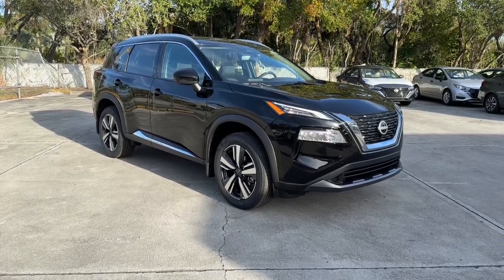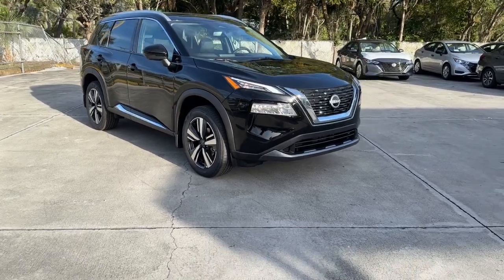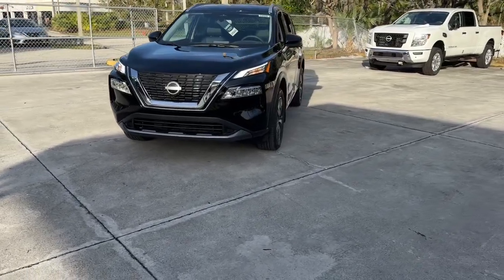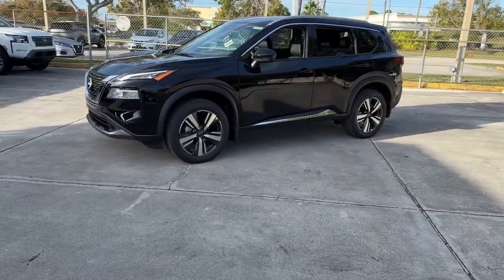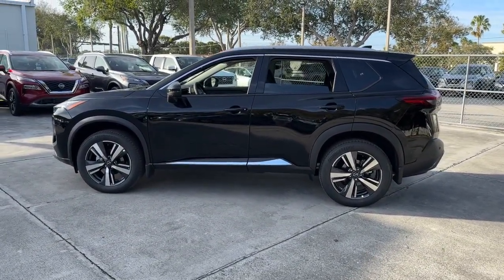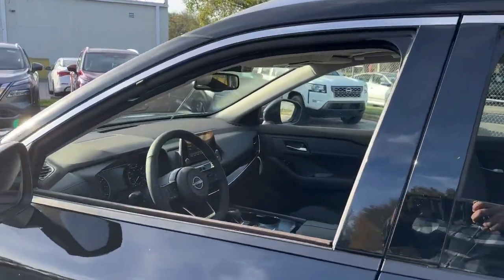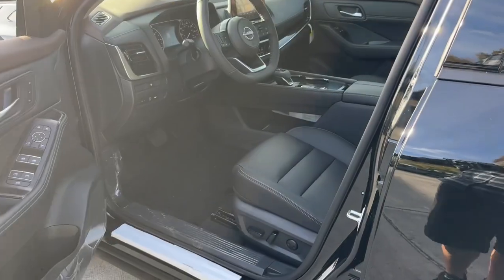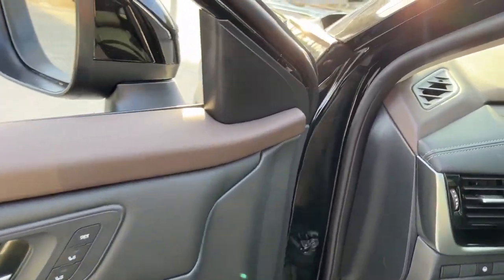2023 Nissan Rogue Vero Beach, Fort Pierce, Sebastian, St. Lucie Melbourne, FL 24086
Super Black New 2023 Nissan Rogue SL available at Sutherlin Nissan Vero Beach. Servicing the Fort Pierce, Sebastian, St. Lucie, and Melbourne Florida area.

#{MAKE}
#{MODEL}
2023 Nissan Rogue SL - Stock#: 24086

CHARCOAL LEATHER-APPOINTED SEAT TRIM [L93] FLOOR MATS W/2-PIECE CARGO AREA PROTECTOR -inc: seatback protector First Aid Kit SUPER BLACK [B93] CHROME REAR BUMPER PROTECTOR [B92] BLACK SPLASH GUARDS (SET OF 4) Turbocharged Front Wheel Drive Power Steering ABS 4-Wheel Disc Brakes Brake Assist Brake Actuated Limited Slip Differential Aluminum Wheels Tires - Front Performance Tires - Rear Performance Temporary Spare Tire Sun/Moonroof Generic Sun/Moonroof Panoramic Roof Heated Mirrors Power Mirror(s) Integrated Turn Signal Mirrors Rear Defrost Privacy Glass Intermittent Wipers Variable Speed Intermittent Wipers Rear Spoiler Remote Trunk Release Power Liftgate Power Door Locks Daytime Running Lights Automatic Headlights LED Headlights Automatic Highbeams AM/FM Stereo Satellite Radio Bluetooth Connection WiFi Hotspot Smart Device Integration Requires Subscription MP3 Player Steering Wheel Audio Controls Auxiliary Audio Input Power Driver Seat Power Passenger Seat Bucket Seats Heated Front Seat(s) Driver Adjustable Lumbar Seat Memory Pass-Through Rear Seat Rear Bench Seat Adjustable Steering Wheel Trip Computer Power Windows Leather Steering Wheel Heated Steering Wheel Keyless Entry Power Door Locks Keyless Entry Power Door Locks Keyless Start Cruise Control Adaptive Cruise Control Climate Control Multi-Zone A/C A/C Leather Seats Driver Vanity Mirror Passenger Vanity Mirror Driver Illuminated Vanity Mirror Passenger Illuminated Visor Mirror Auto-Dimming Rearview Mirror Remote Engine Start Keyless Start Mirror Memory Power Windows Power Door Locks Trip Computer Mirror Memory Immobilizer Security System Cruise Control Steering Assist Traction Control Stability Control Traction Control Front Side Air Bag Rear Parking Aid Front Collision Mitigation Driver Monitoring Rear Collision Mitigation Telematics Requires Subscription Blind Spot Monitor Lane Departure Warning Lane Keeping Assist Lane Departure Warning Aerial View Display System Tire Pressure Monitor Driver Air Bag Passenger Air Bag Front Head Air Bag Rear Head Air Bag Passenger Air Bag Sensor Front Side Air Bag Rear Side Air Bag Knee Air Bag Child Safety Locks Back-Up Camera